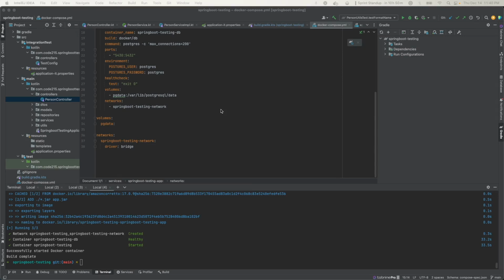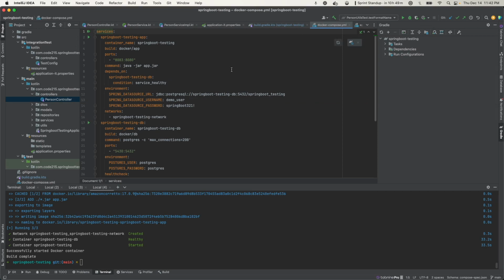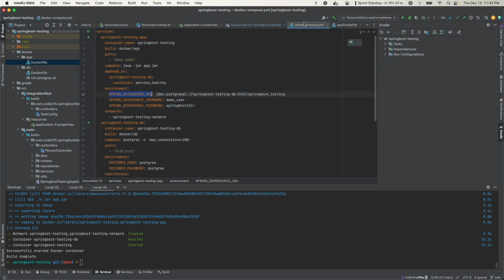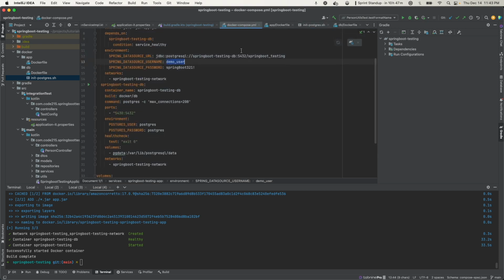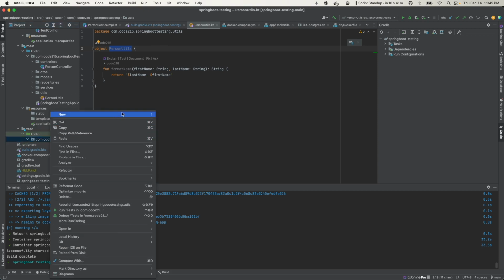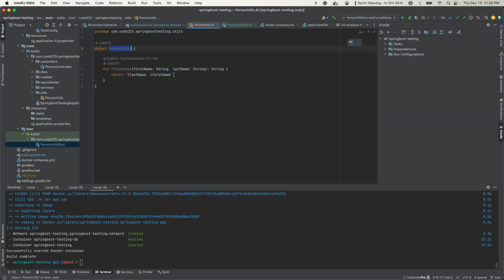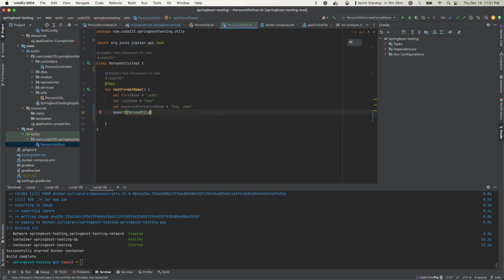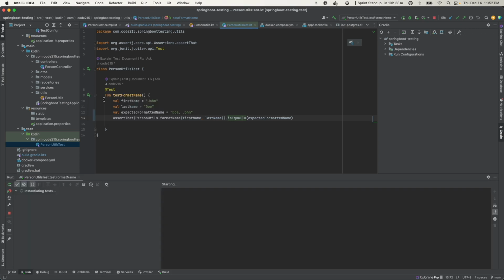Spring Boot Testing part 1: Unit Test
How to run unit tests in your Spring Boot application using Junit.

Timecodes:
0:00 - Intro
0:36 - Docker Compose and Dockerfile Walkthrough
2:21 - Create Unit Test and Run It